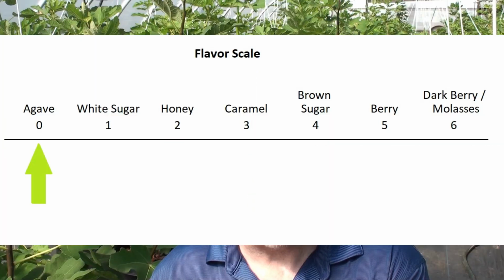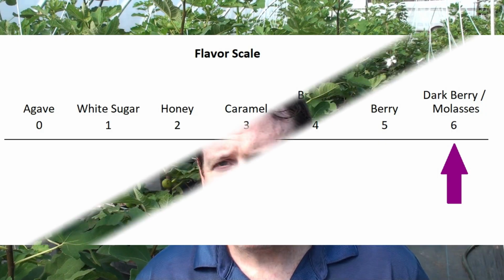OMG !!! It tastes like ... ?!?!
This video discusses the description of the flavor profiles I use to describe flavors of figs.  How do you tell someone what vanilla ice cream tastes like without using the word "Vanilla"?